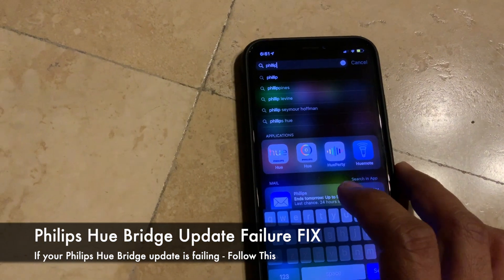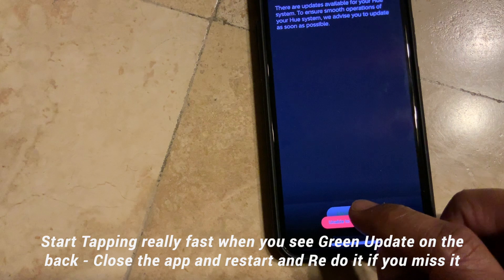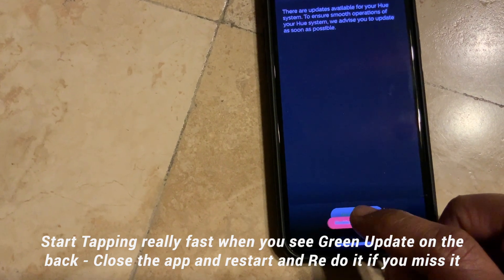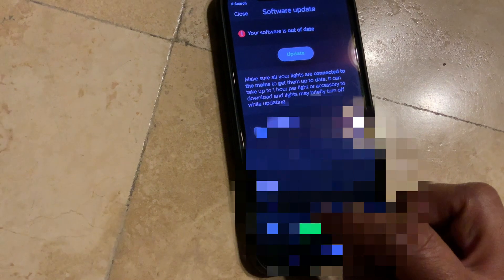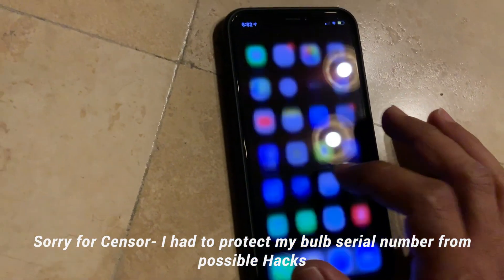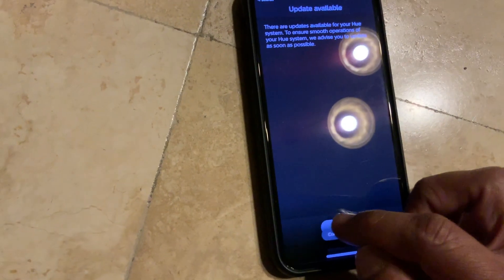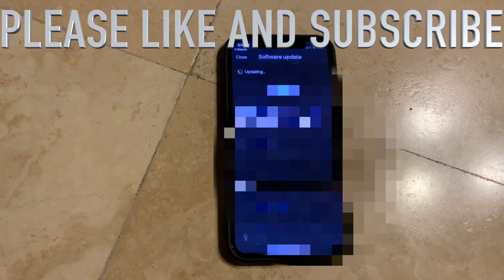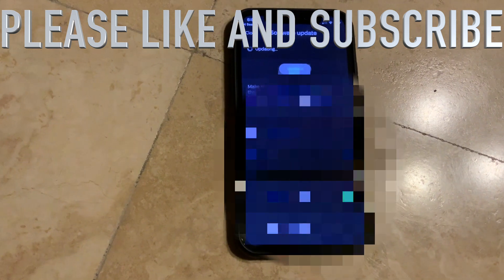Philips Hue Bridge Update Failure FIX